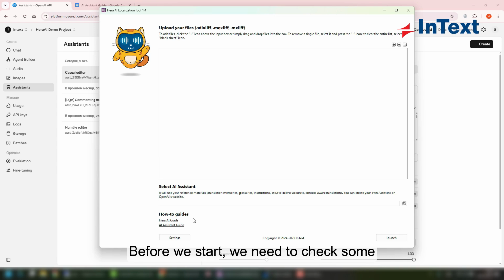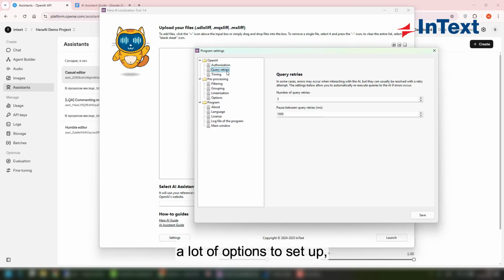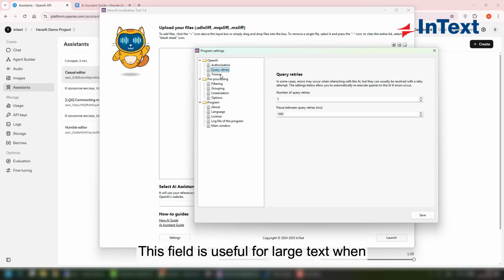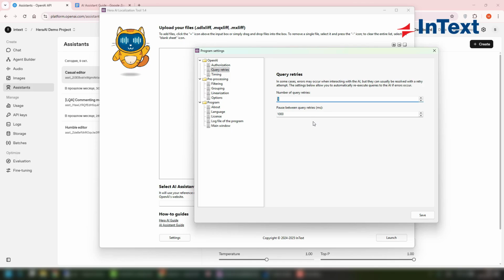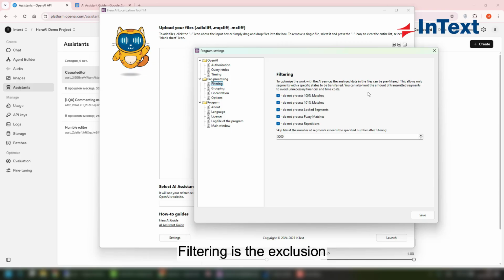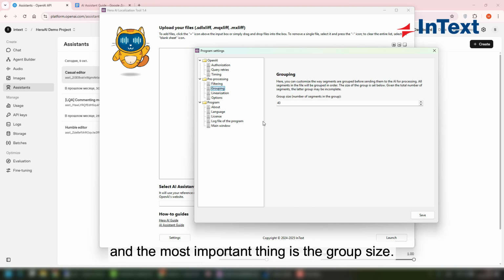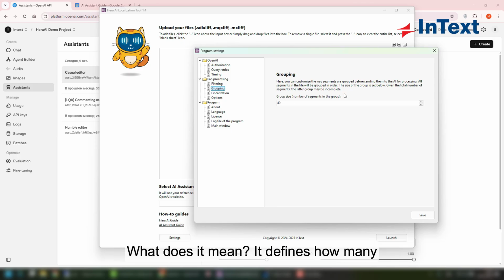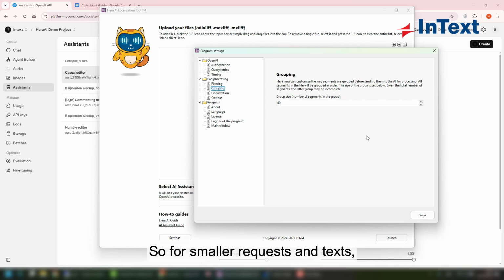Hera AI how-to: Key settings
In this how-to video series, we’ll show you how to get the most out of Hera AI for your projects.

Hera AI is InText's automated post-editing tool that takes context into account.
It improves machine translation quality and reduces localization costs by combining the speed and scalability of machine translation with the contextual intelligence of LLMs.